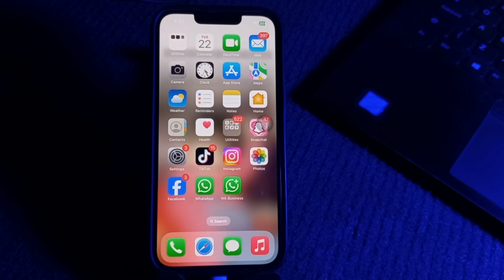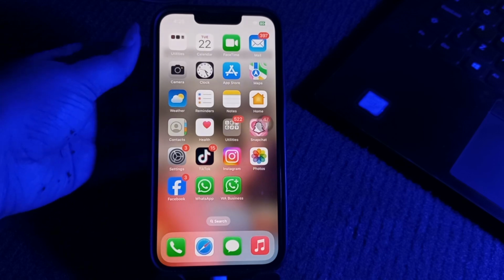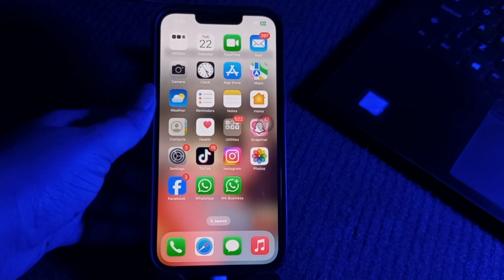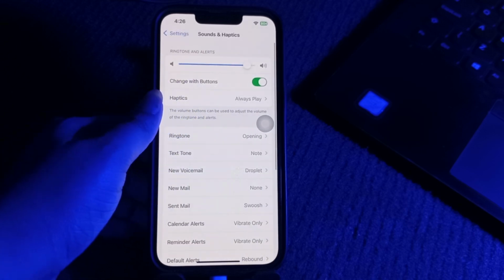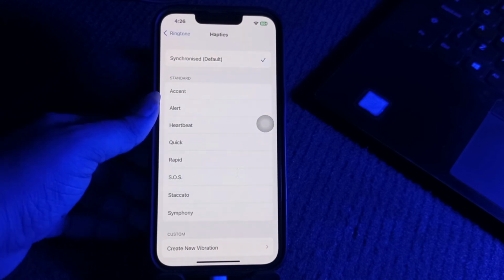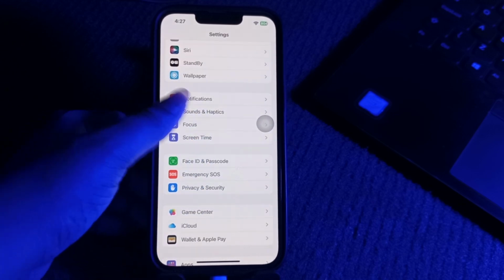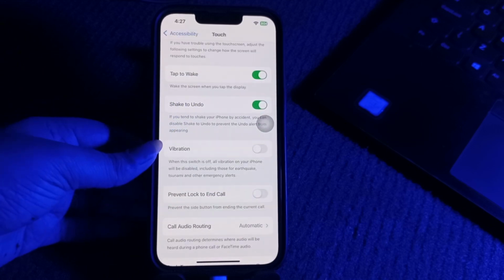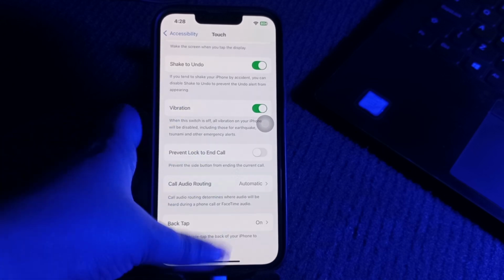How To Fix IPhone Vibrations Not Working